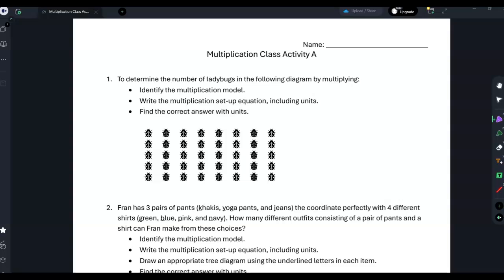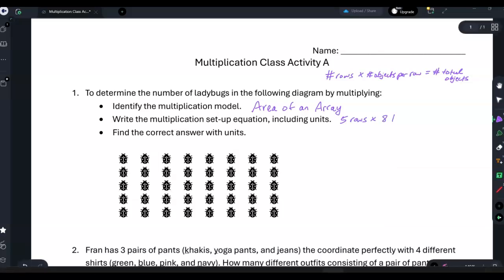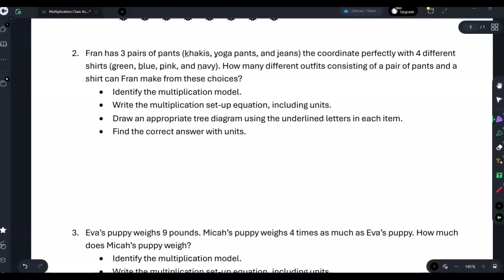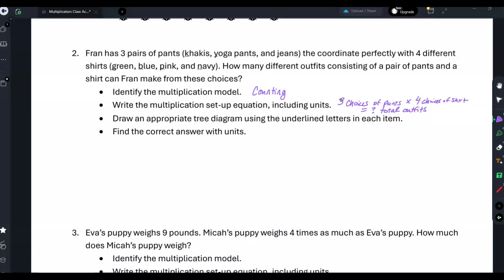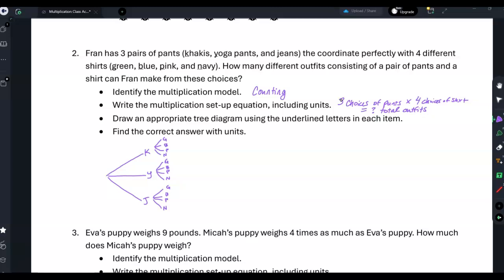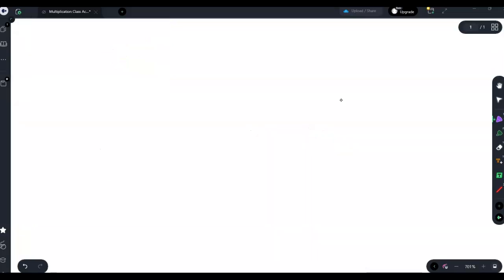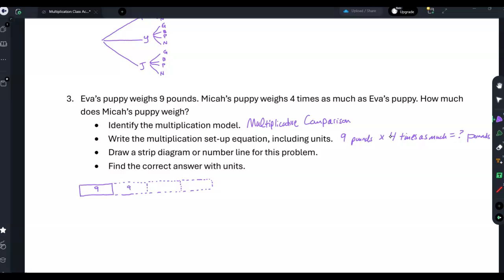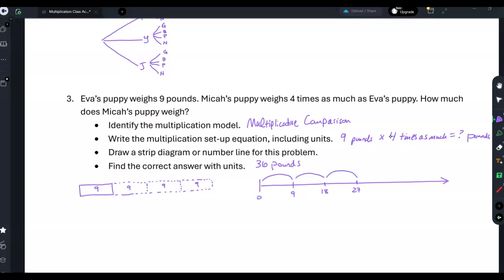Review of Multiplication Class Activity A